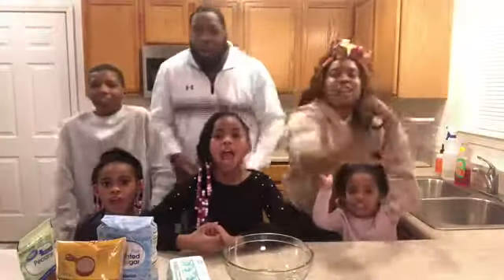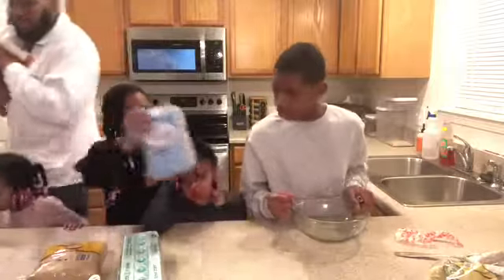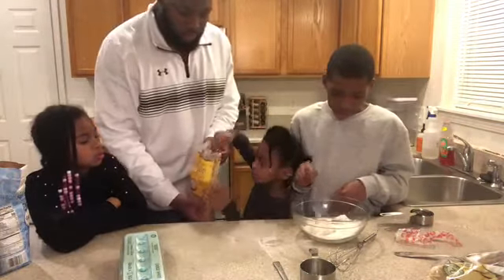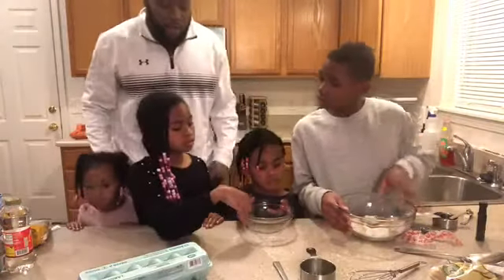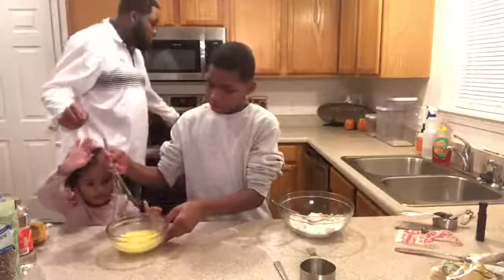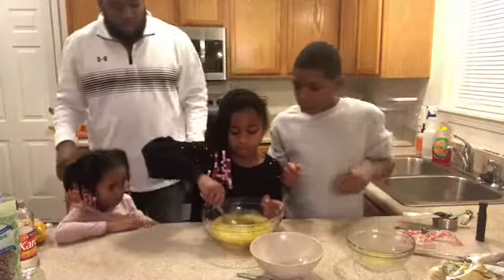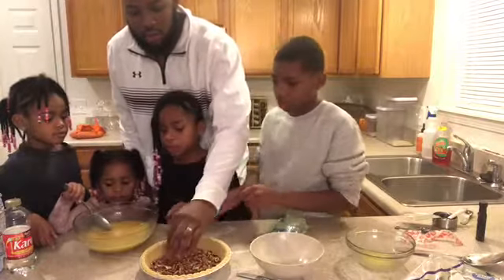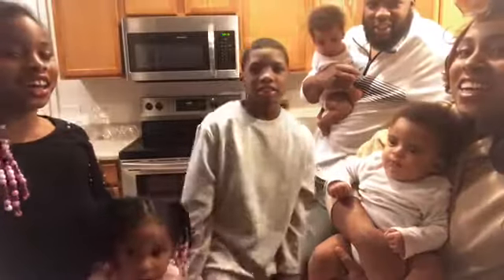Cooking Pecan Pie With The Myles Crew | AD STOLE The Show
Hey Crew! We're back at it. But today we are cooking Pecan Pie. The struggle is real cooking in a full kitchen and everyone wants to help. Come along and see how we put this pie together.

If you all want the recipe get this video to 25 likes!!!